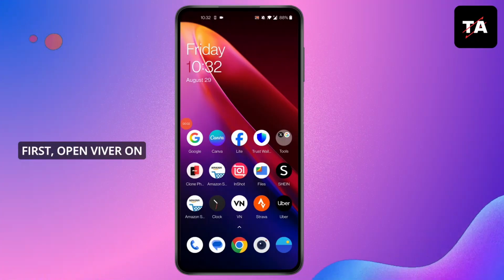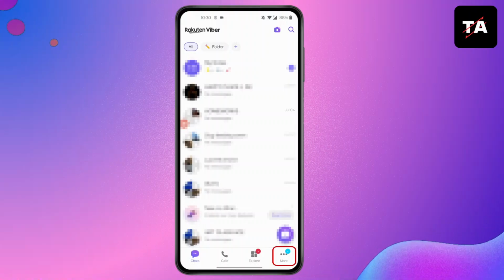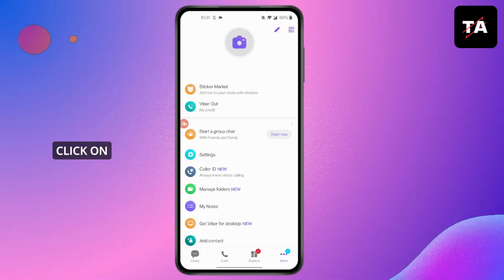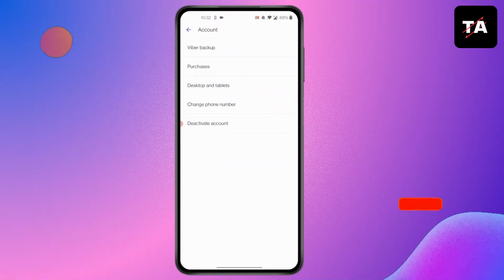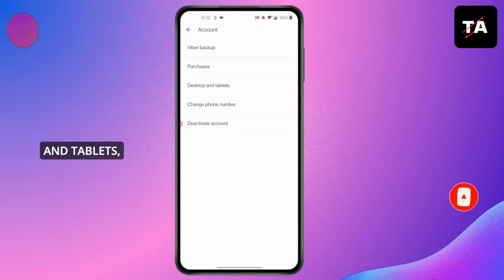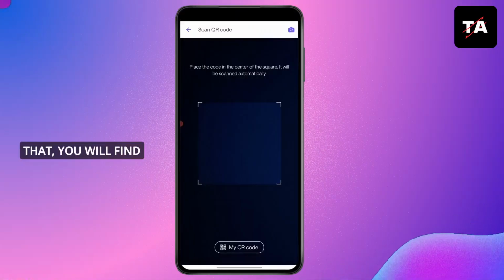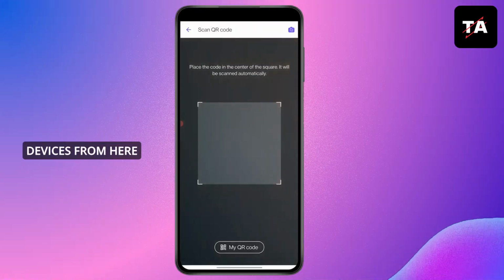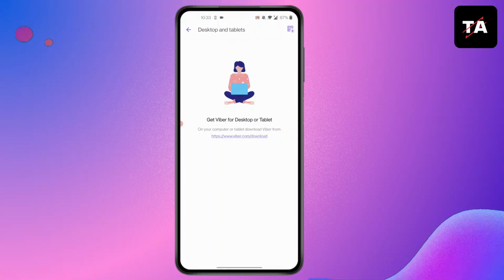HOW TO USE VIBER ON MULTIPLE DEVICE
Intro Paragraph:
Want to use Viber on more than one device? This guide shows how to use Viber on multiple devices, link your account, and sync messages. Learn how to connect Viber on phone, tablet, PC, or laptop without losing chats. Fix issues like Viber not syncing, login problems, or messages not appearing across devices.

What You’ll Master:

Set up Viber on multiple devices

Link Viber account to PC or tablet

Sync messages and calls across devices

Fix Viber not syncing messages

Solve login issues on second device

Restore chats after switching devices

Understand Viber multi-device limitations

Engagement Booster:
Pro Tip: Viber works only on one phone, but you can add unlimited desktops and tablets linked to the same account.